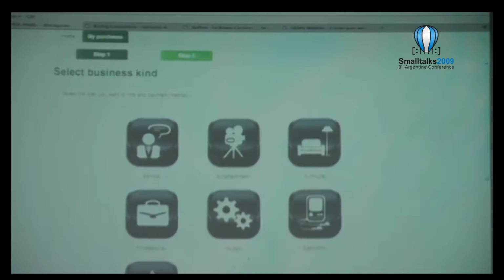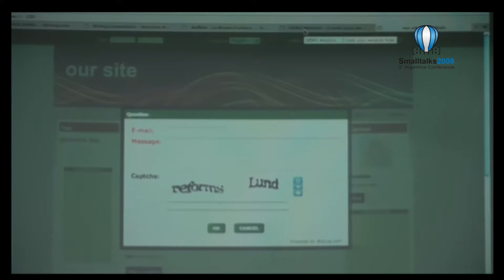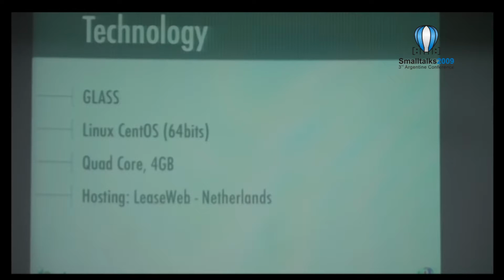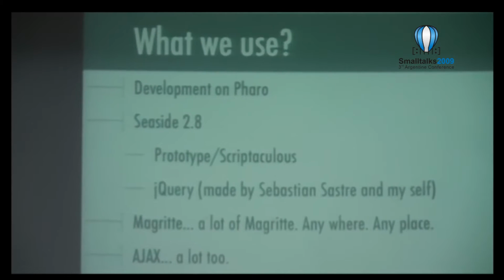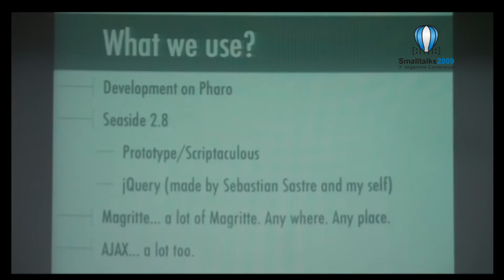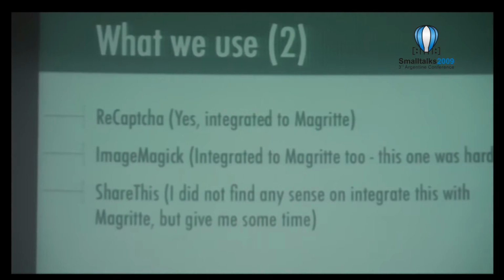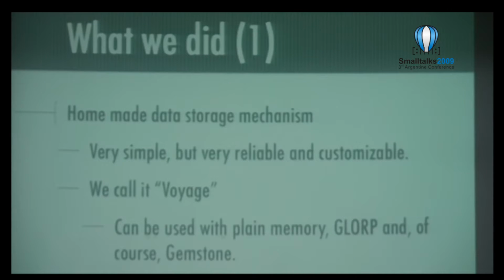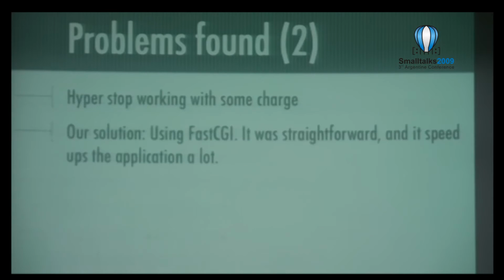Jose Breti - Sistemas Comerciales iBizLog